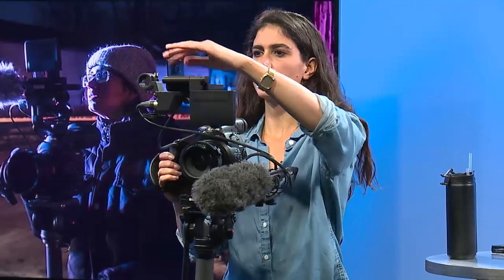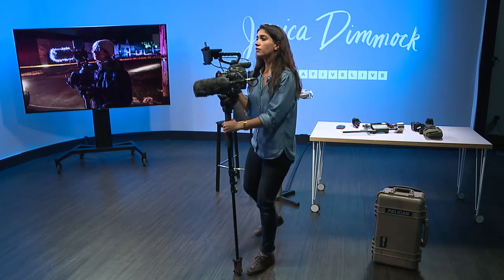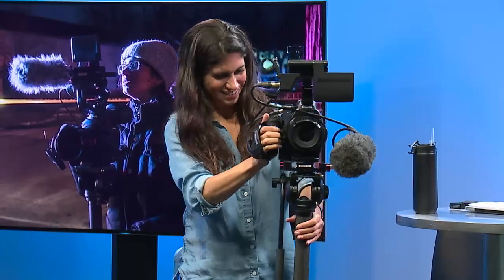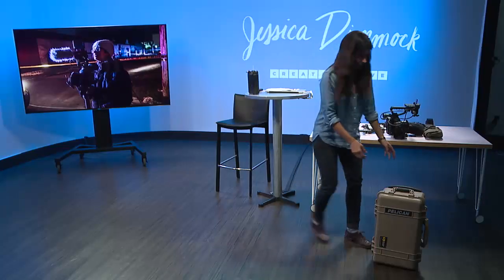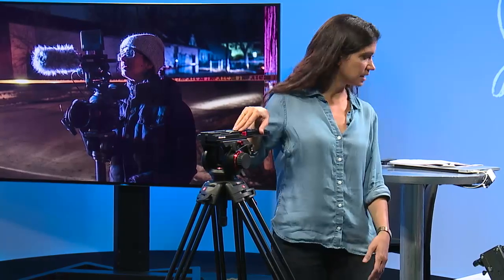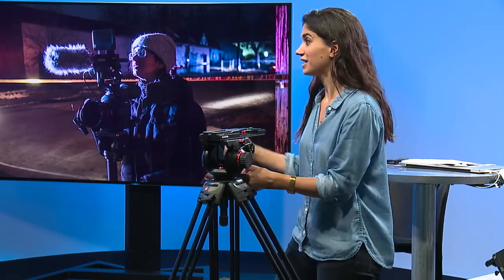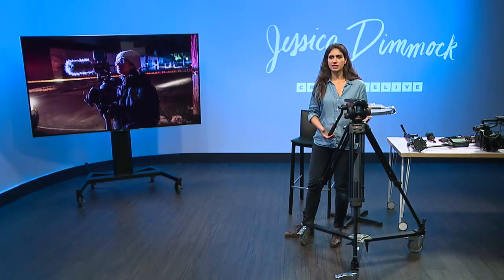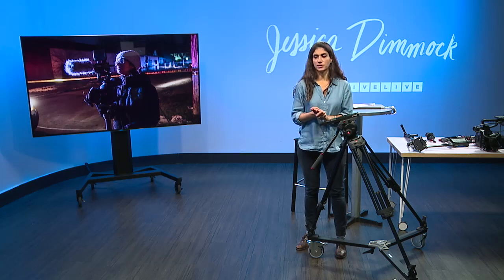Videography Demo: Monopod and Tripod